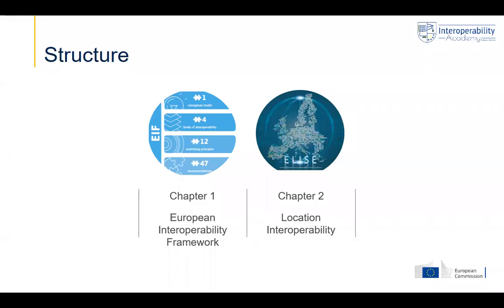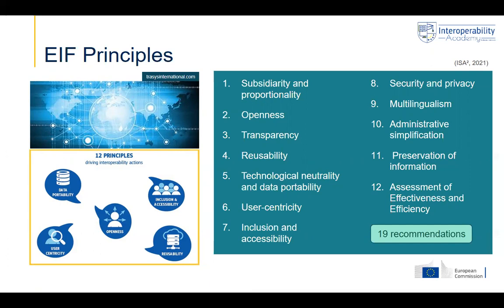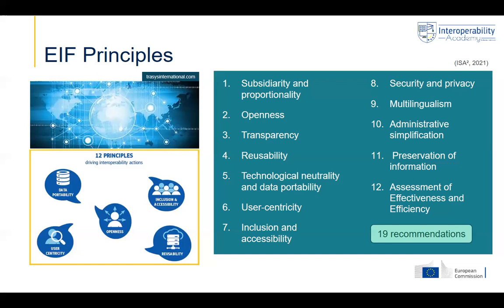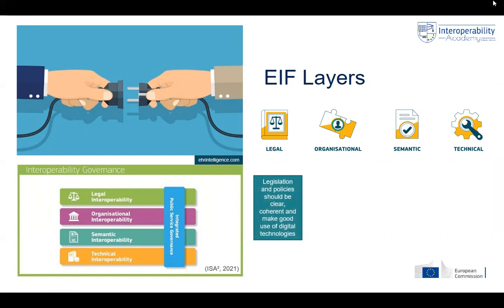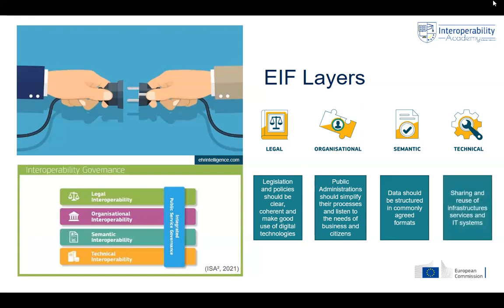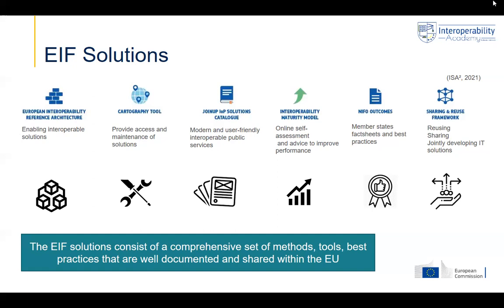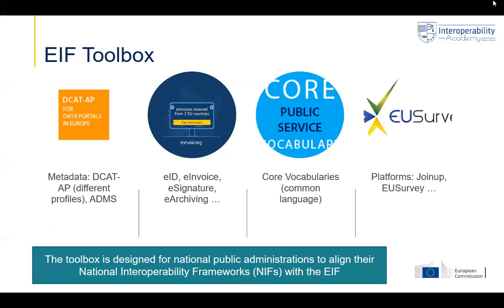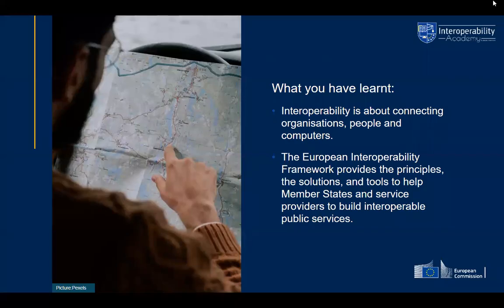Module 3 Chapter 1: The European Interoperability Framework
0:00 Intro
0:28 EIF Framework
1:21 EIF Principles
5:07 EIF Layers
7:01EIF Solutions
9:16 EIF Toolbox
11:06 Interoperability challenges
12:46 What you have learnt